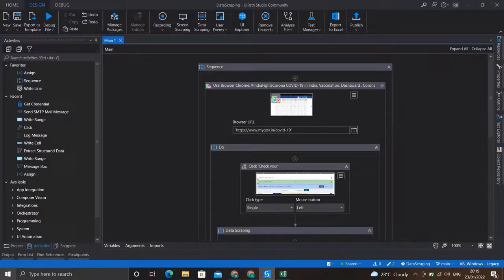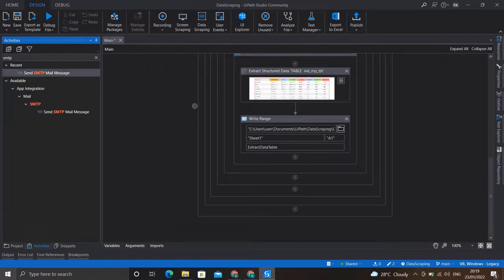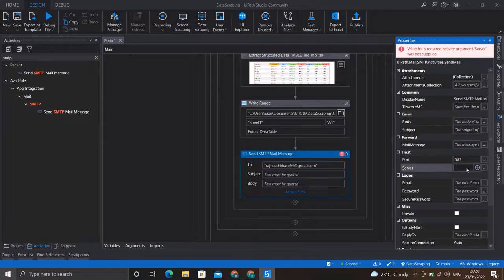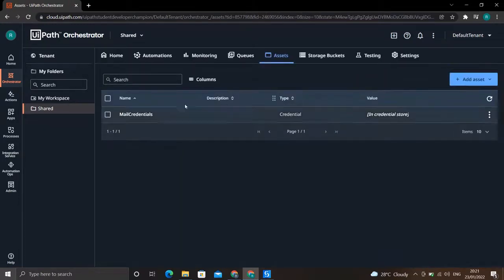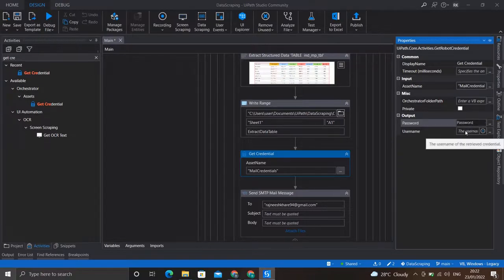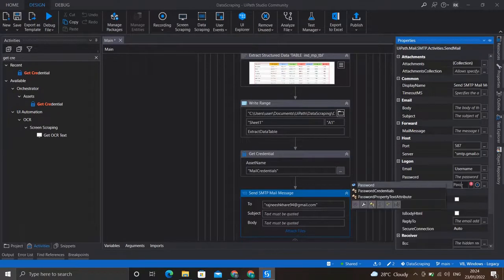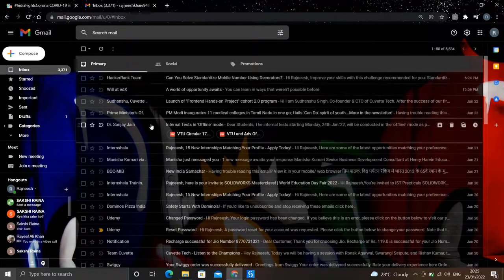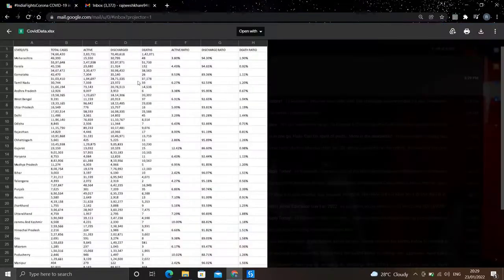SMTP Mail in UiPath Studio | Learn RPA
This video demonstrates Email Automation in UiPath Studio by implementing SMTP Mail service.